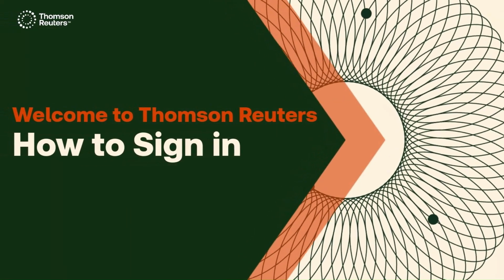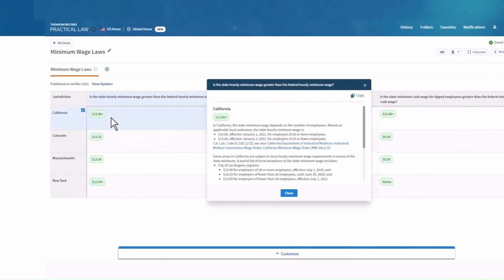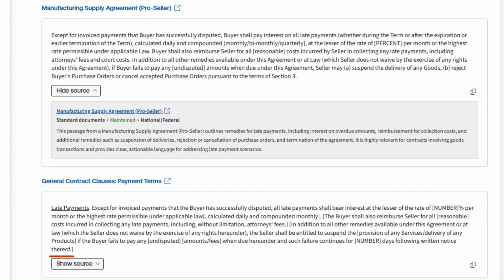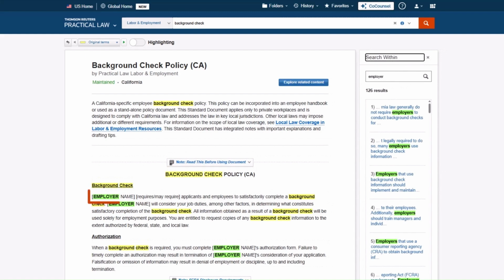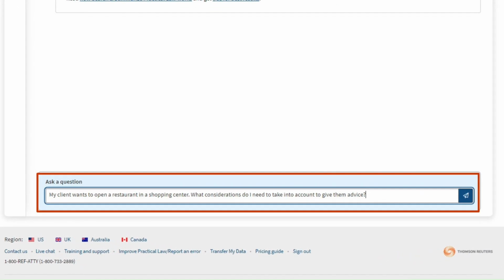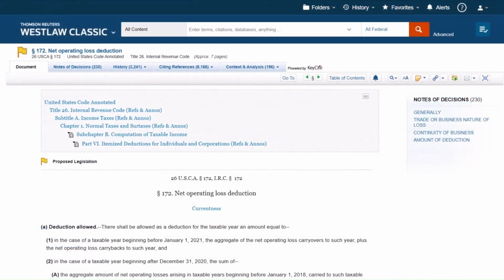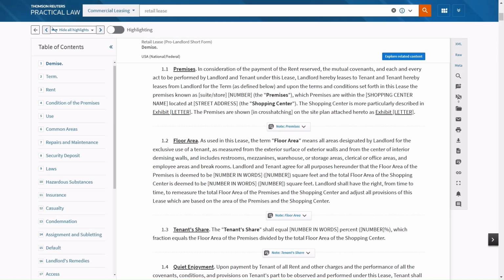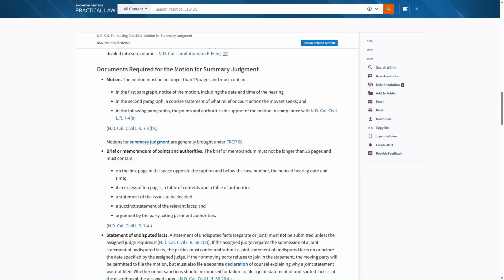Practical Law Fundamentals: A Guided End‑to‑End Learning Path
Designed for attorneys, paralegals, and legal teams, this video provides a complete Practical Law walkthrough, covering end‑to‑end workflows including navigation, legal research, drafting, matter planning, and compliance—all aligned with how legal work is performed in practice.
You’ll learn how to use Practical Law guidance, checklists, templates, and toolkits to work more efficiently, reduce risk, and apply practical insights directly to real matters.

0:08 - A) Orientation & Access
0:14 – How to sign in
2:55 – Welcome to Practical Law

2:53 - B) Core Navigation & Finding Content
5:59 – How to find a document in Practical Law
8:05 – How to quickly get an overview of a legal topic
10:55 – How to efficiently compare laws across jurisdictions

12:53 - C) Research & Issue Spotting
12:58 – How to find the answers and resources you need with research
15:46 – How to know where to start when facing an unfamiliar matter
18:11 – How to use Search & Summarize in Practical Law

22:36 - D) Drafting & Clause-Level Work
22:41 – How to quickly find Practical Law clause language
26:36 – How to draft documents with gold‑standard language

30:26 - E) Matter Planning & Workflow
30:32 – How to plan and manage a legal matter
32:26 – Using checklists to know you’ve covered everything

34:07 - F) Risk Management & Compliance
34:12 – How to be confident your filings are court compliant